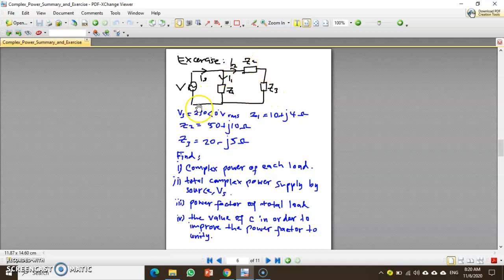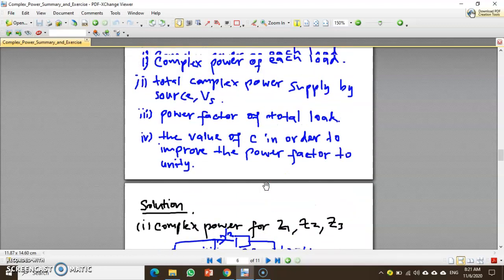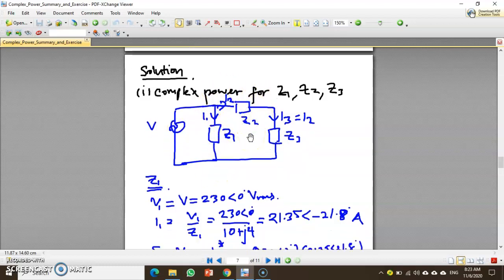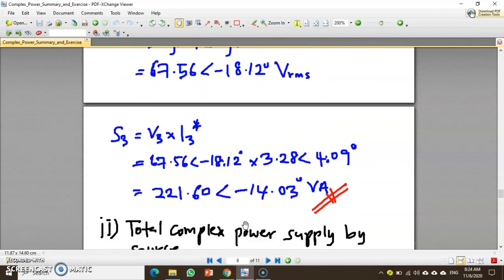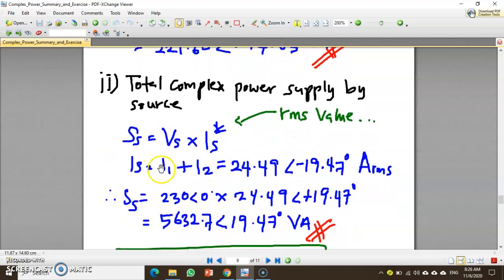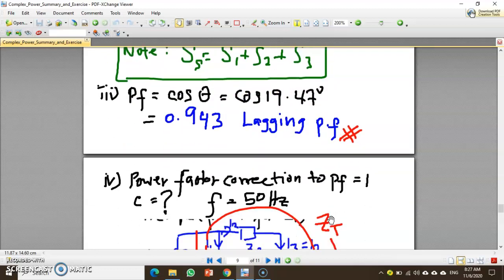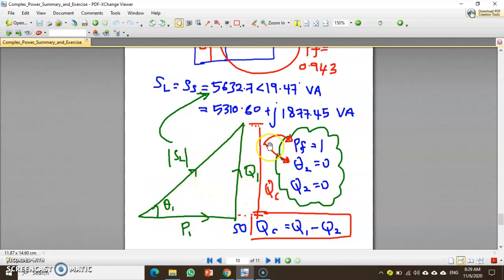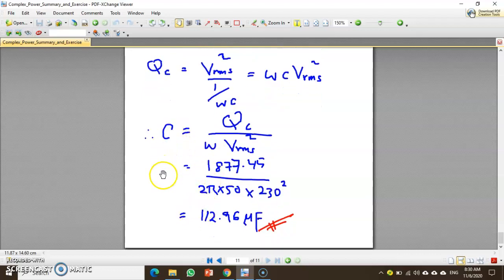Complex Power and Power Factor Correction (Tutorial)